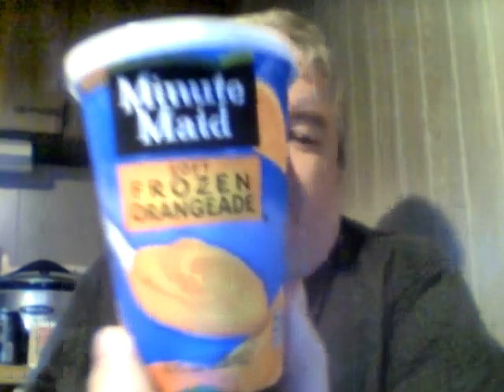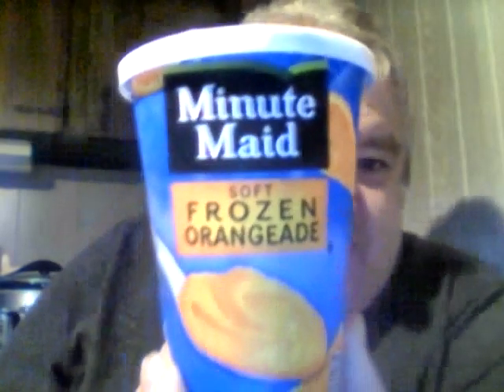Minute Maid Soft Frozen Orangeaid (Dollar Tree Review)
Is this any good?